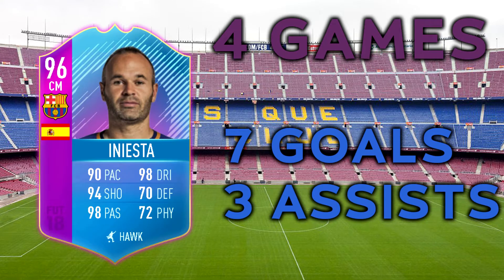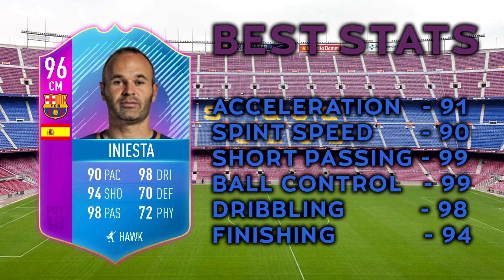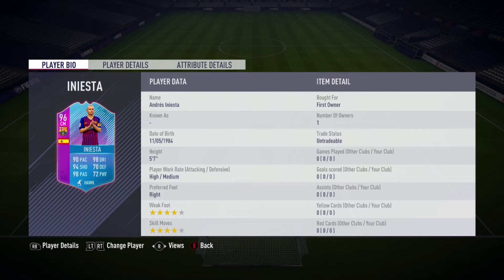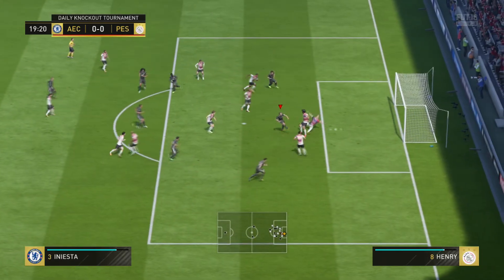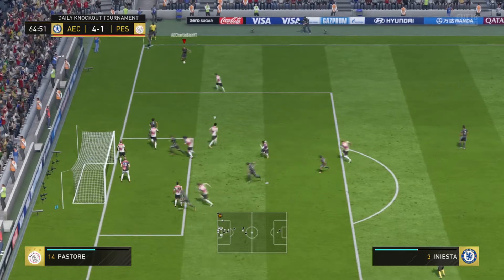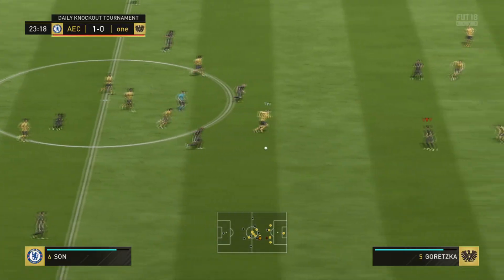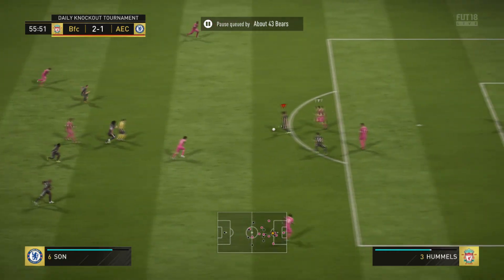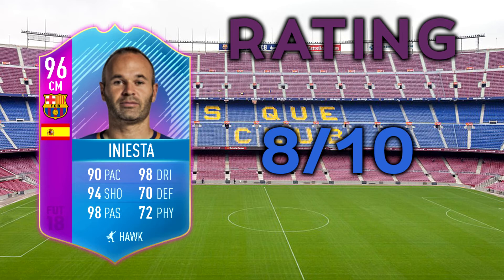FIFA 18 Andres Iniesta (96) "Top 100 Player Review"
In this series I plan to show you what players I think are good and bad!
Some players might be bargains others might be mega stars; I will keep a good range to cater for all types of players!

I have decided to do this because I get lots of people asking me to recommend players because I have achieved Top 100 Multiple times on FIFA 18!

Much Love! Bless!

Feel free to hit me up on the social media!